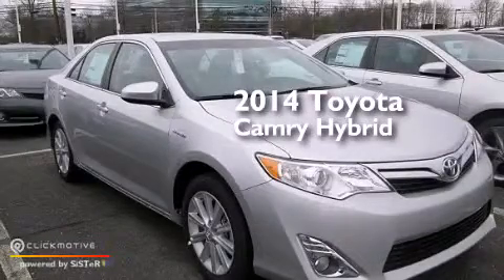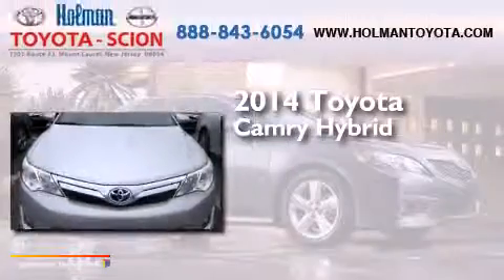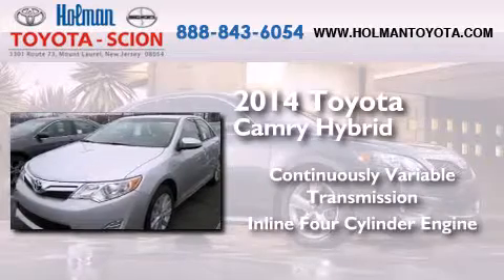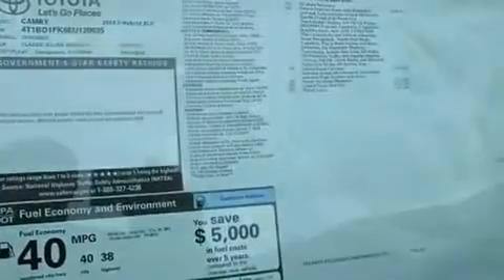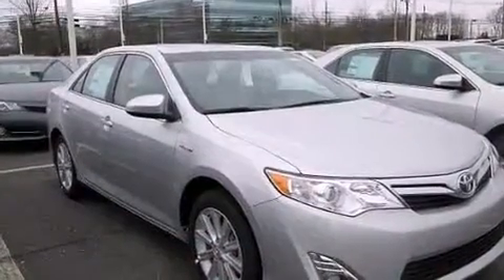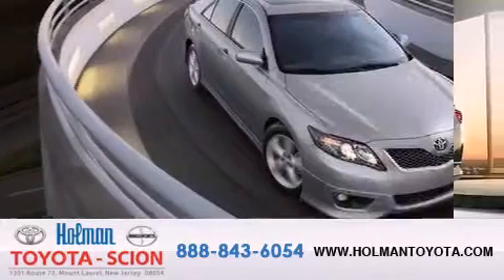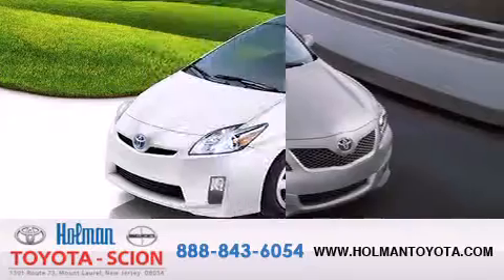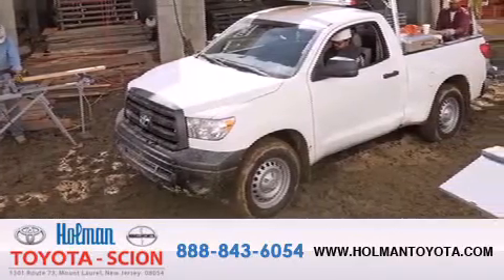2014 Toyota Camry Hybrid Mount Laurel NJ 08054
We've been honored to serve the Mount Laurel NJ area , we promise that your experience at our dealership will exceed your expectations ! Year : 2014 Make : Toyota Model : Camry Hybrid Engine : I4 2.5L Trans . : Variable Exterior : Classic Silver Metallic Miles : 6 Interior : Light gray Stock : 34747 Holman Toyota 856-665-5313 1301 Route 73 N Mount Laurel , NJ 08054